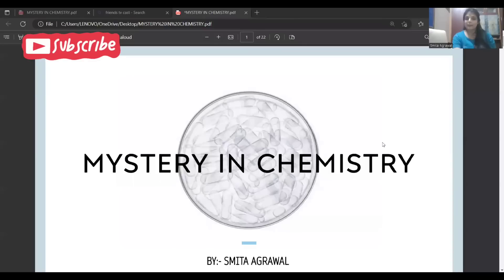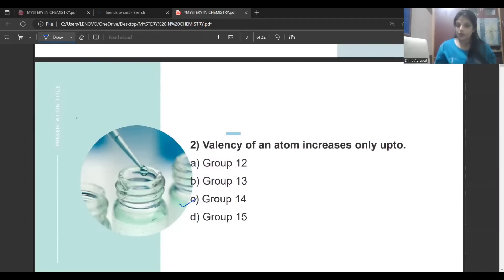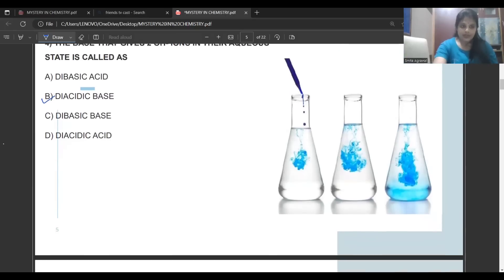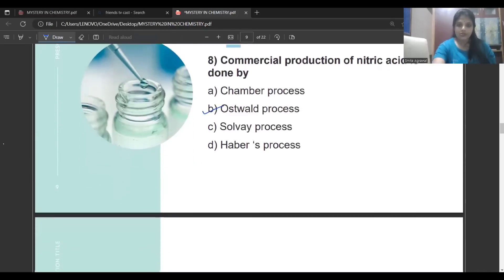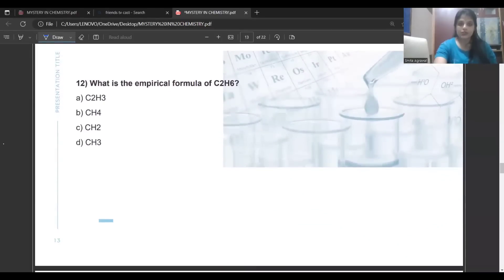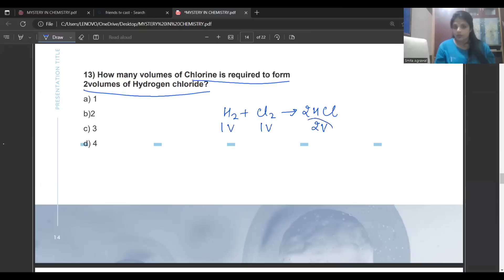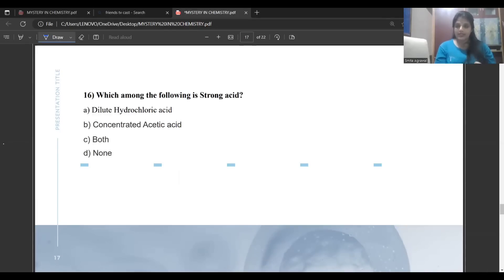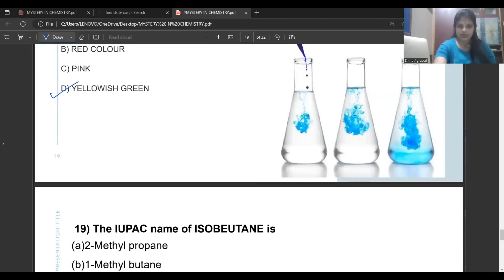MCQs in Chemistry | ICSE Class 10 | SWS Naatu Naatu series | Smita Ma'am | T S Sudhir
Test yourself ahead of the 2026 Board Exams for ICSE 10 in Physics, Chemistry, Biology, History-Civics, Geography, English Literature, English Grammar-Comprehension and Physical Education with High Quality SWS Success Test papers and MCQ Bank. Visit studywithsudhir.com website.

In this video, Smita Ma'am discusses 20 MCQs from different chapters along with explanation.